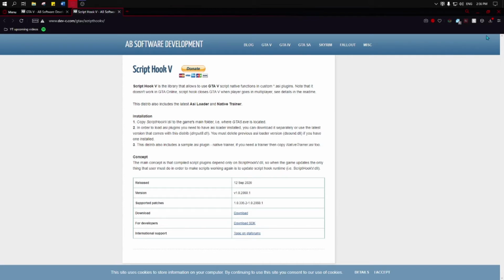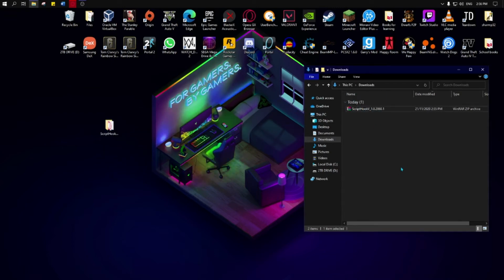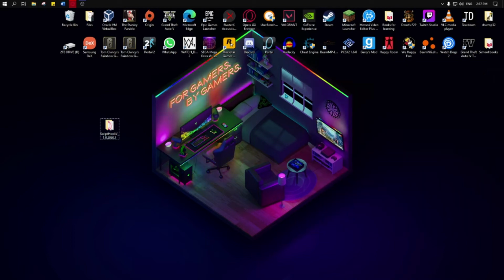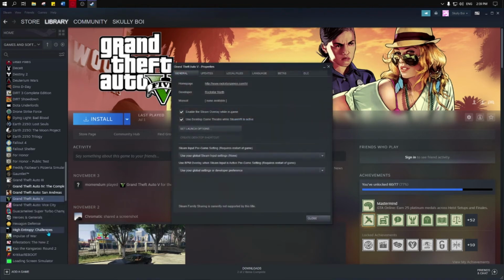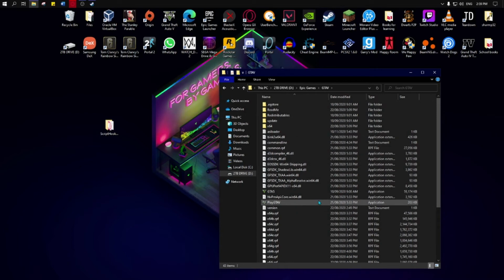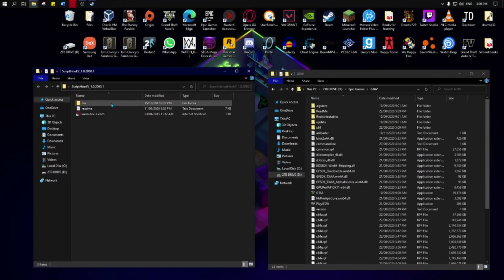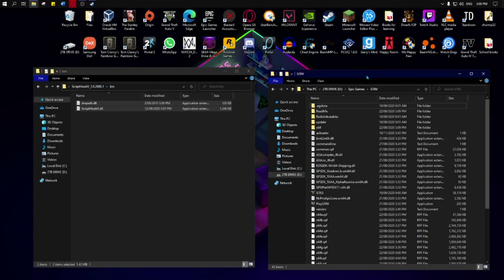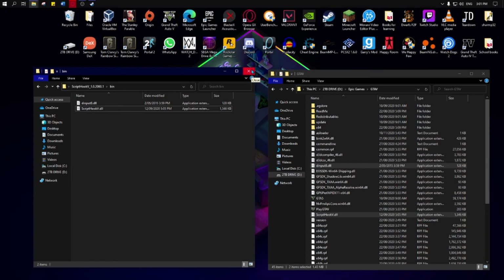How to Install & Update ScriptHookV for GTAV or FIVEM!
Hello! Todays video will be about how to install ScripthookVdotnet and Scripthookv into your GTAV directory!

I did put a bit more of information about the Nativefile.asi that you do get amongst the download of scripthookv, So if you are willing to use that menu while installing its best for you to know that it is PURELY for SINGLEPLAYER ONLY, as well as if you want to know the controls just know that they are in this description down below.

In order to download scripthookv as how i did it in the video, the website should be linked above this sentence for you to click onto and download.

The song used in the background is called:
Otis McMusic - Otis Mcdonald (Free copyright)

Although if you are wanting to use that song, there it is for you to use and search up.

-_-_-_-_-CONTROLS-_-_-_-_-
These controls only apply to the Native Menu.
F4 - Open / Close the menu.
NUMBER PAD 2/8/4/6 - Navigate from Left, Up, Down, Right on the menu.
NUMBER PAD 5 - Select button.
NUMBER PAD 0 OR BACKSPACE - Exit / Go back.
NUMBERPAD 9/3 - Use this when vehicle boost is active.
NUMBERPAD + - Use this when vehicle rockets are active.

Thats about it for this video, hopefully my motivation will come crawling back and hopefully then we will end up seeing more videos on this channel, for now ill see you all later and have a nice day / night.

Peace!